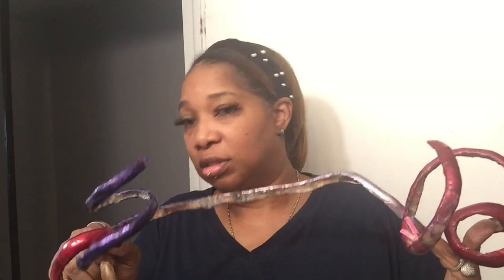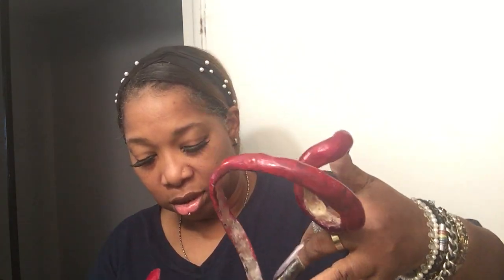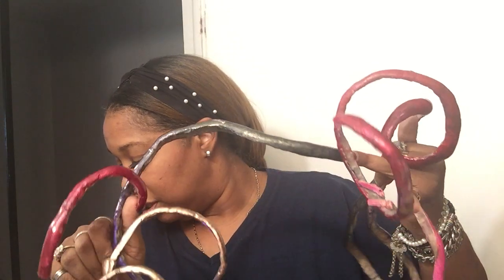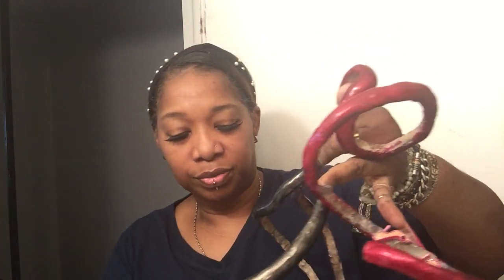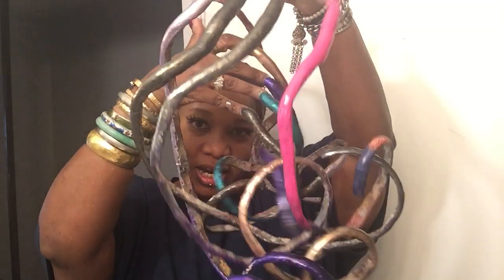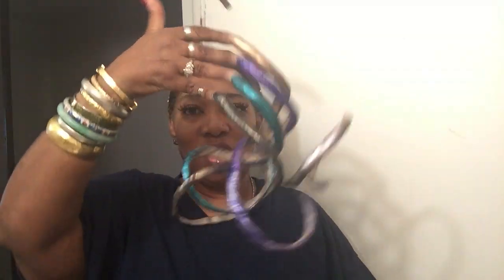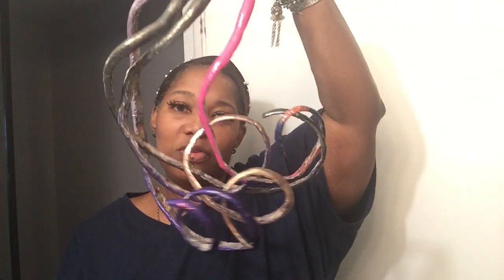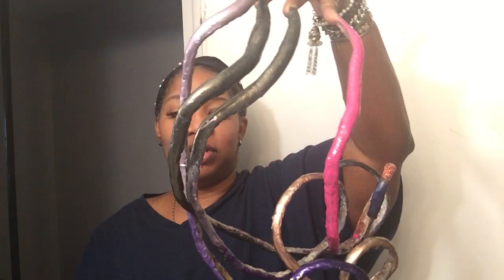THE TOTAL LENGTH OF MY NAILS!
IG divawithanattitudeluper and divawithanattitudeluper5846
Twitter prettiblkwmn